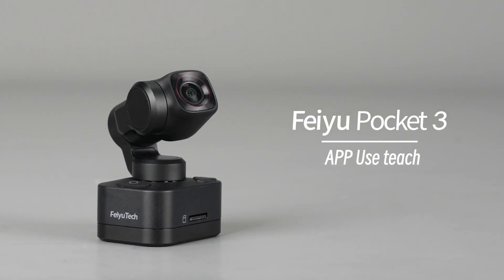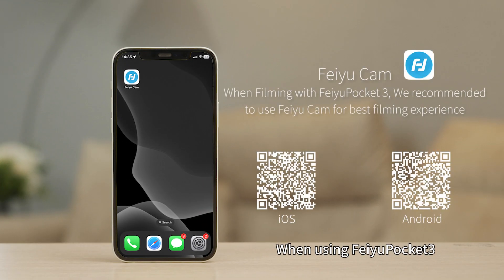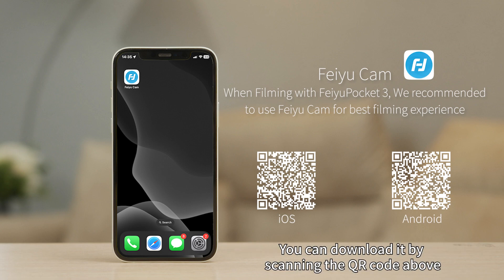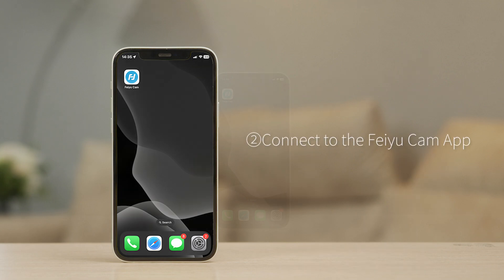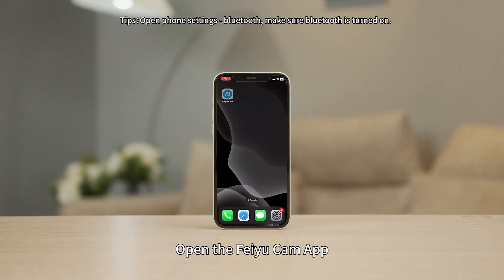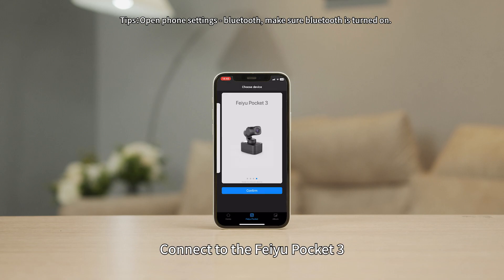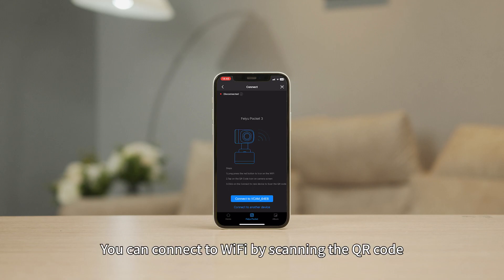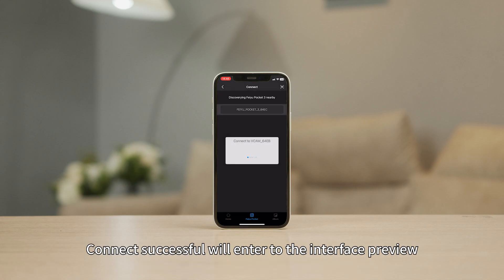App use guide ▏Feiyu Pocket 3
This video will show you how to connect Feiyu Pocket3 to Feiyu Cam App